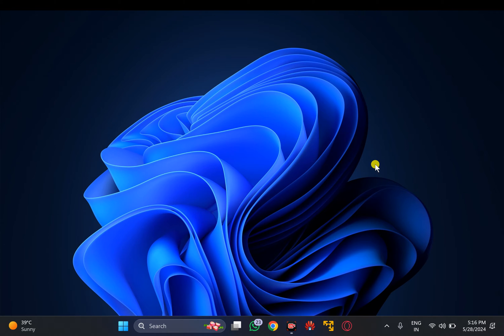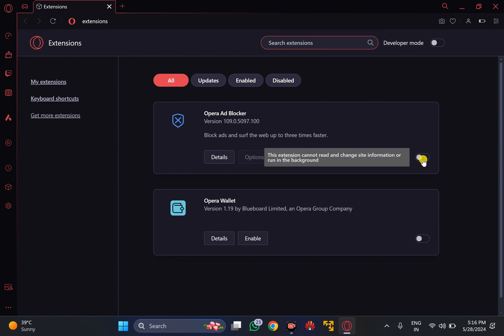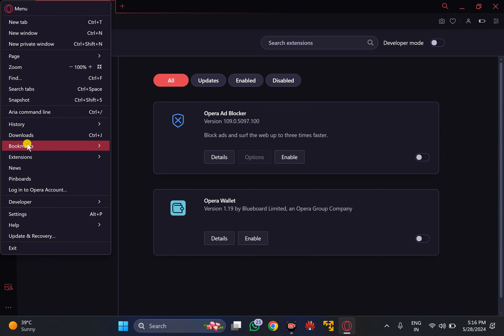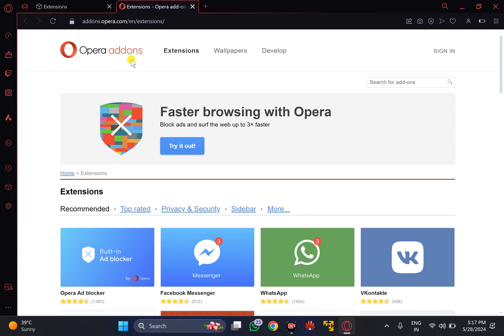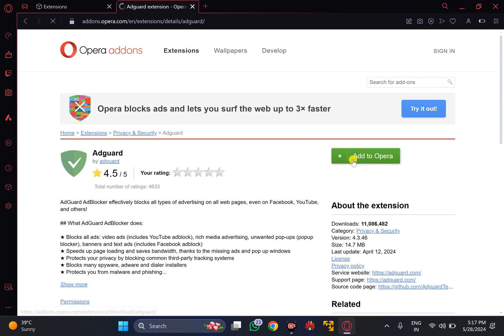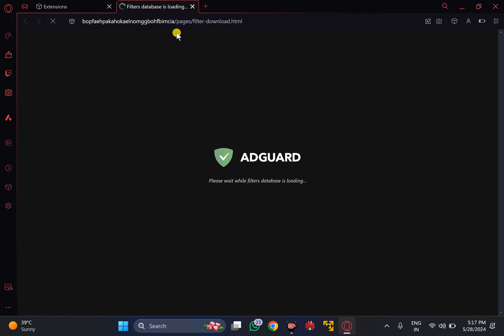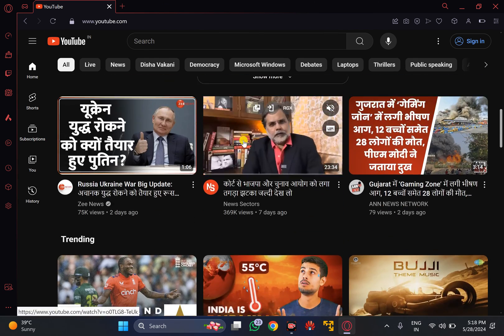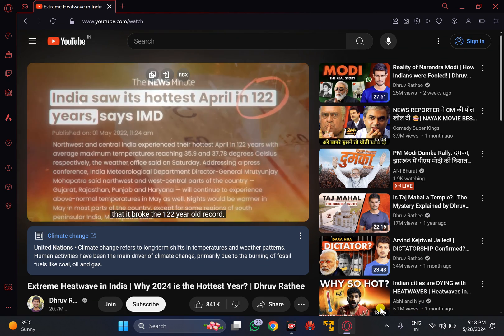How to Block YouTube Ads in Opera GX Browser on Windows 11 or 10 | GearUpWindows Tutorial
How to Block YouTube Ads in Opera GX Browser on Windows 11 or 10 | GearUpWindows

Are you tired of annoying ads interrupting your YouTube experience? In this video, we'll show you how to block YouTube ads in the Opera GX browser on both Windows 11 and Windows 10. Follow our step-by-step guide to enjoy an ad-free YouTube experience and enhance your browsing efficiency.

🚀 What You'll Learn:
1. How to access and navigate the Opera GX settings.
2. How to enable the built-in ad blocker.
3. Additional tips for optimizing your Opera GX browser.

🔧 Tools You'll Need:
- Opera GX Browser installed on Windows 11 or Windows 10.

👨‍💻 About GearUpWindows:
GearUpWindows is your go-to channel for the latest tech tutorials, tips, and tricks. Whether you're looking to optimize your PC, learn about new software, or stay updated with tech trends, we've got you covered!

Share your thoughts and questions in the comments below!

Enjoy an uninterrupted YouTube experience and make the most out of your Opera GX browser with our easy-to-follow tutorial. Happy browsing!